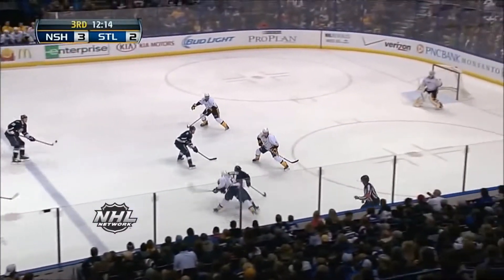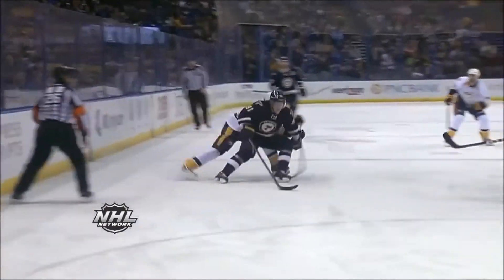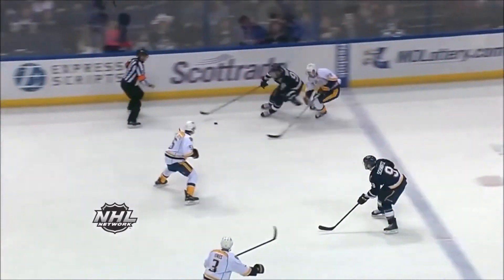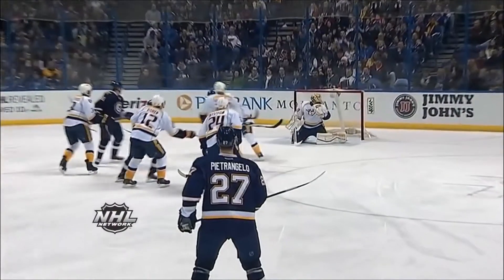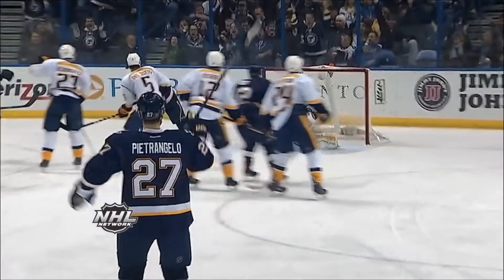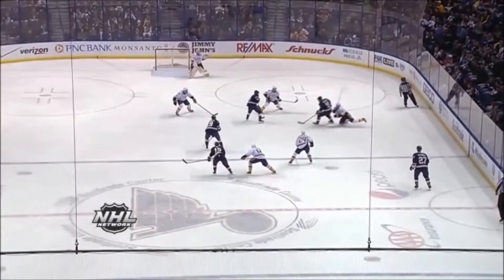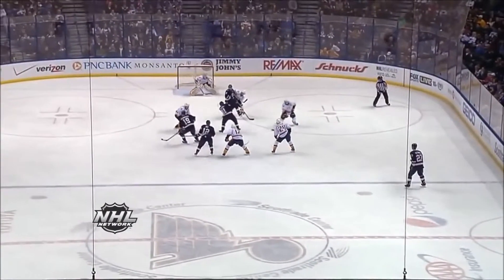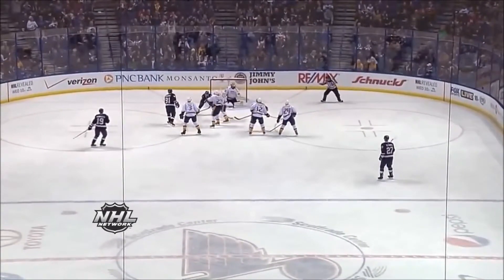One Minute Goal Analysis - Hutton Strong Side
Want to become a better goalie? For all of your goalie training needs like year-round private lessons, summer programs, and more, head over

Also, make sure to check out to stay up to date on goalie-only news, videos, transactions, and training tips!